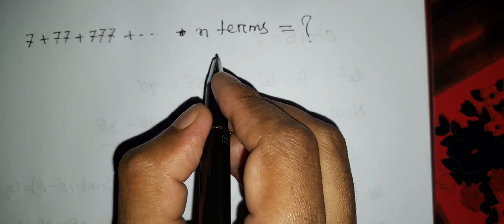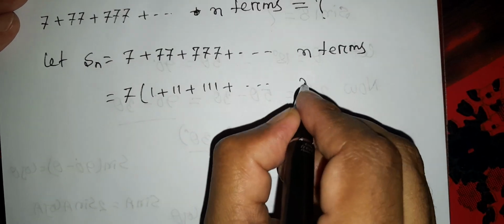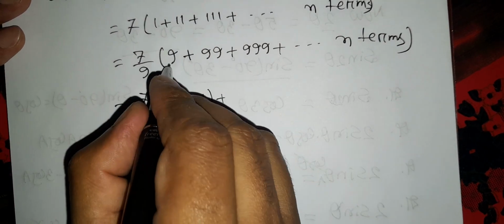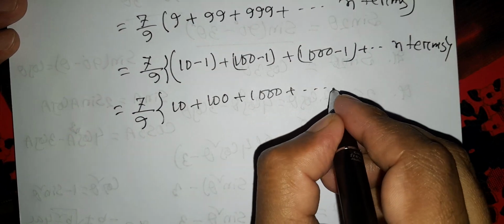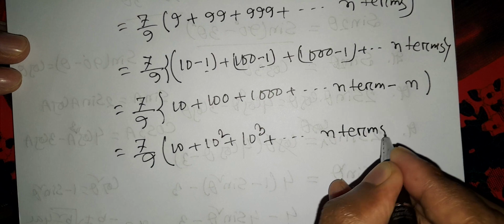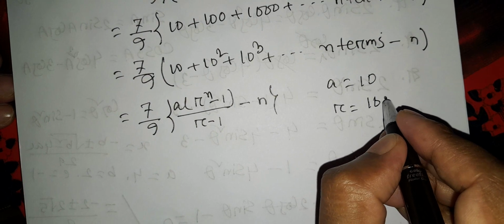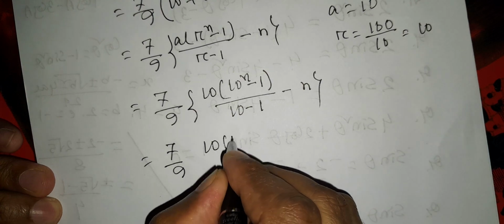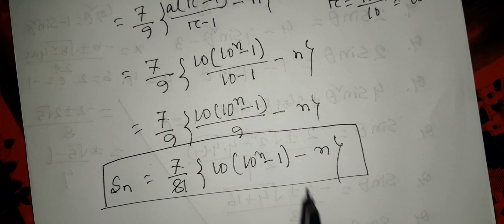Can You find the sum of the series | Geometry series | Sequence and series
You should know this trick. A nice puzzle  Question.